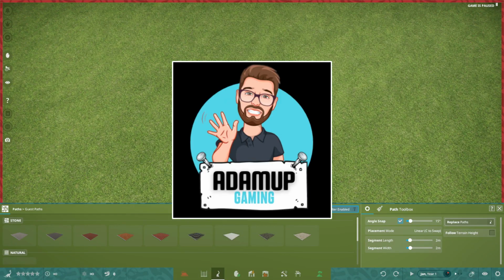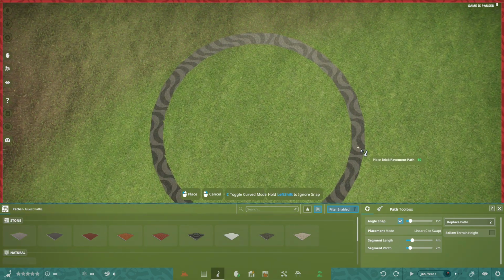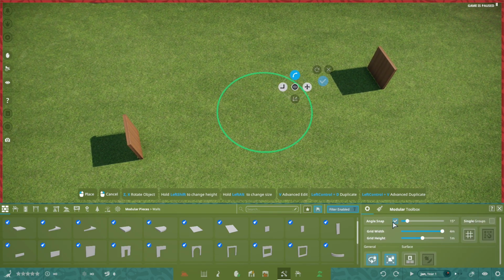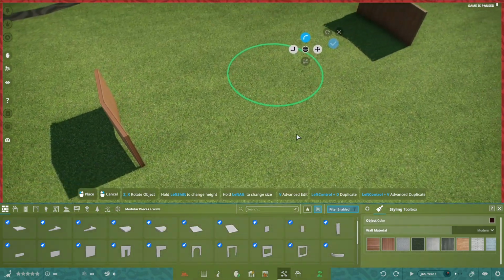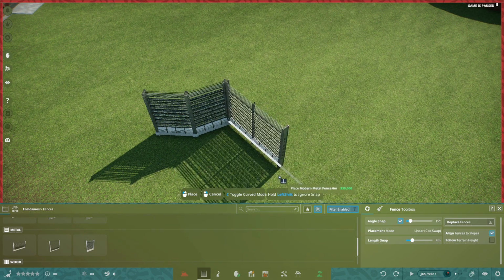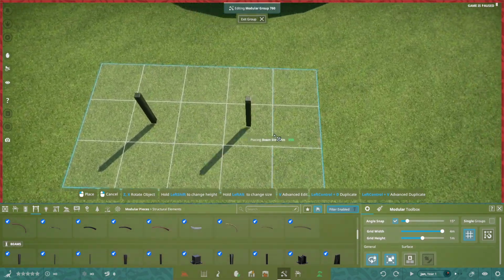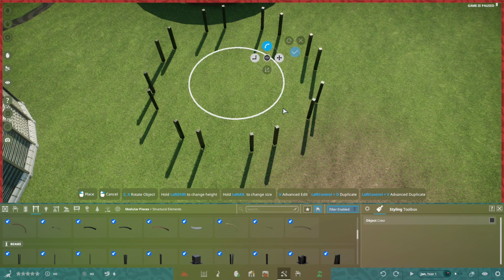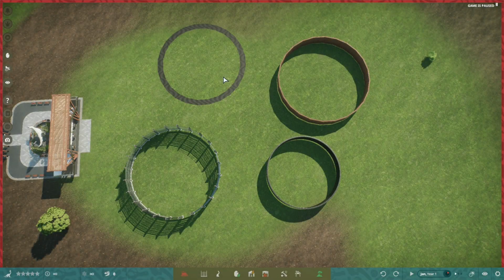Prehistoric Kingdom Circle Tutorial - Circle Paths, Building And Habitats. Step By Step Guide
In this prehistoric kingdom tutorial I give a step by step guide to creating everything circle.

Prehistoric Kingdom provides a modern take on the tycoon simulator genre, focused on the creation and management of your very own prehistoric-themed zoo. Take control of limitless power to build, manage and grow the ultimate zoo for extinct animals